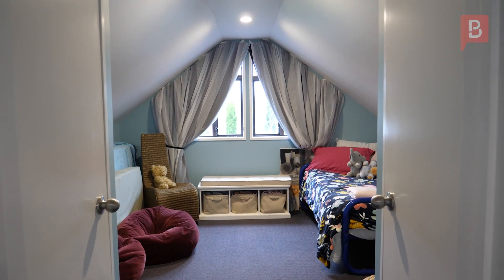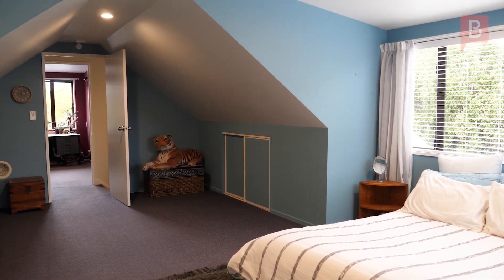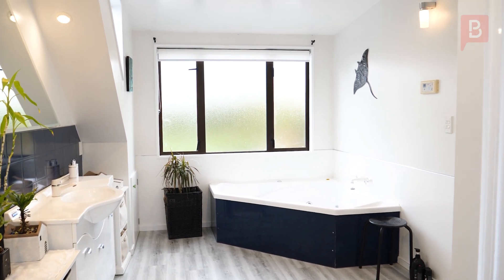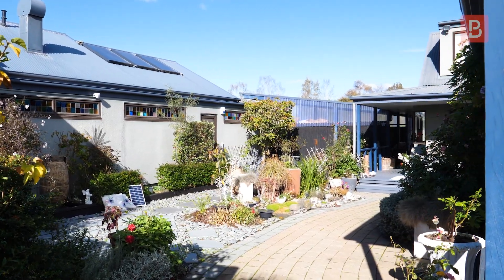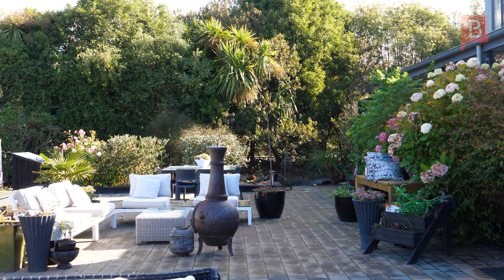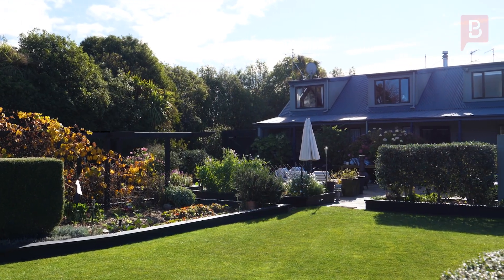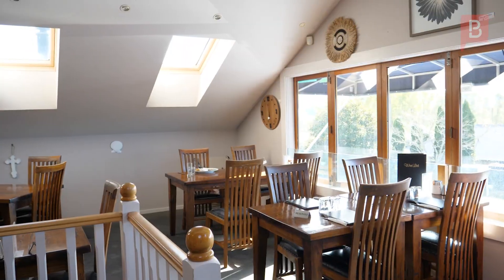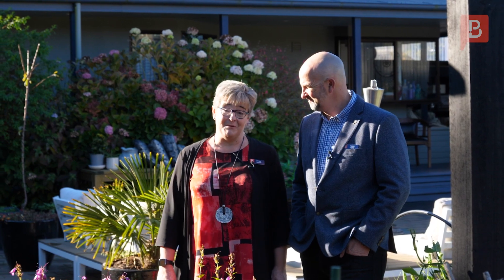Open2view NZ - ID# 575417 - Cust Road 1697, Cust